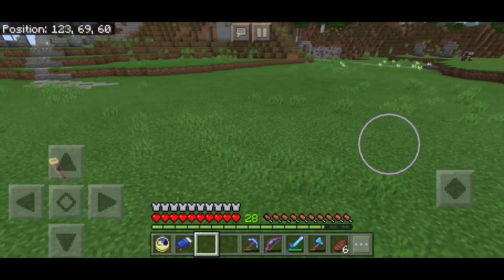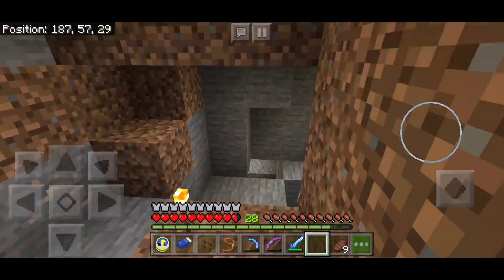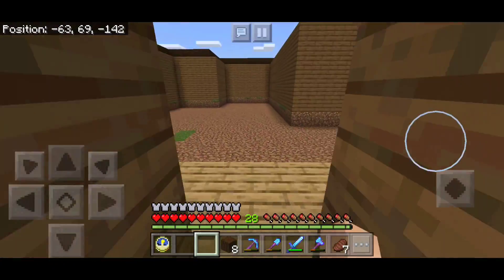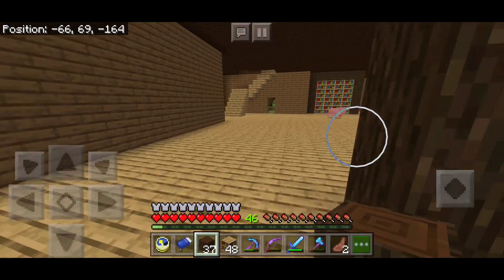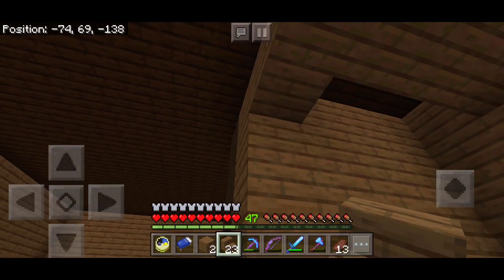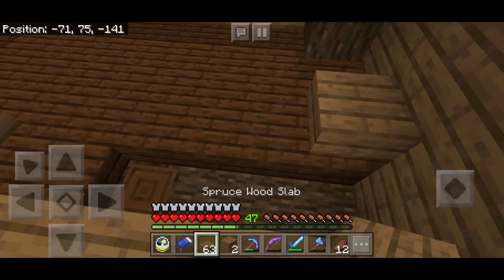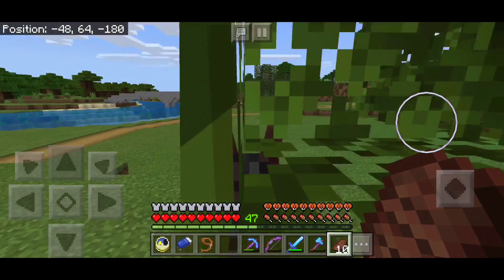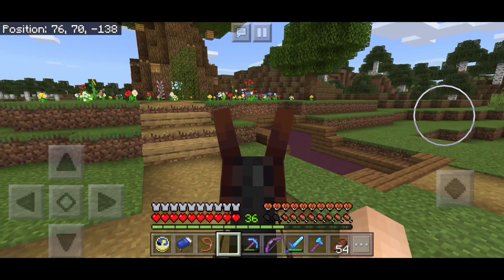Minecraft Let's Play ep 19: Building a library for new mending villager + Jungle trees